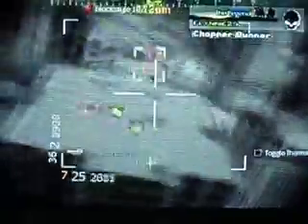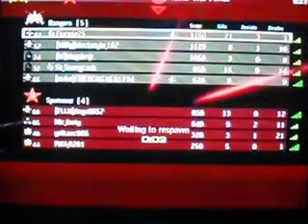modern warfare 2 live commentary 23-5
hey guys jimmy here bringing u an exciteing gameplay with a great killstreak going maybe i get the nuke maybe i dont youll just have to tune in and watch the video cuts off the gameplay short with bout 5seconds remaining so sory 4 that i hope u guys enjoy my commentarys plz like rate fav & subscribe thanks guys jflynnie25 =)